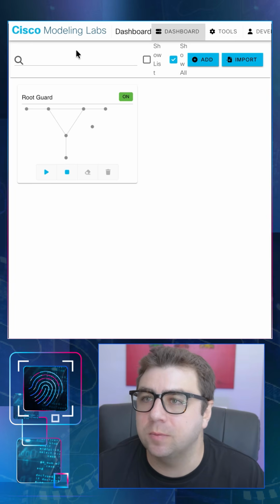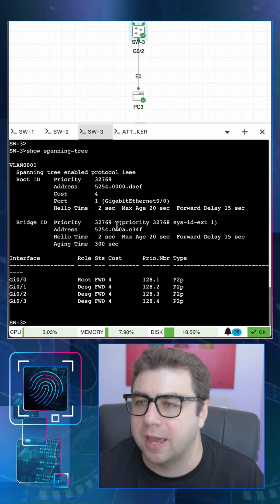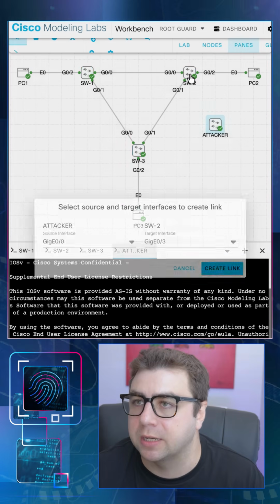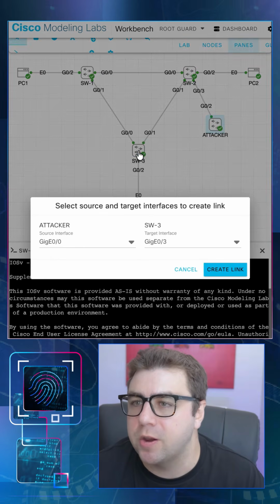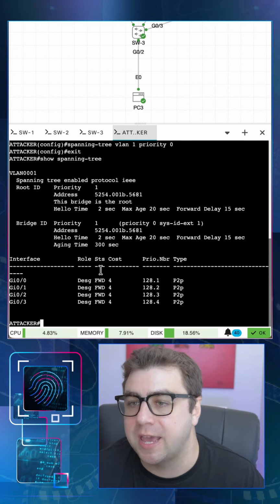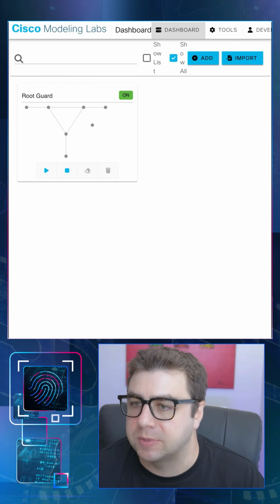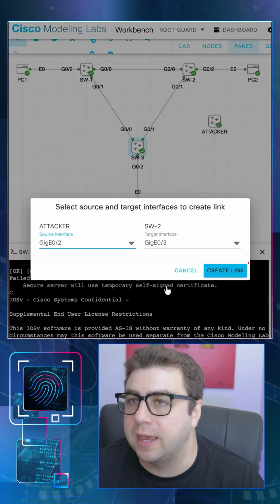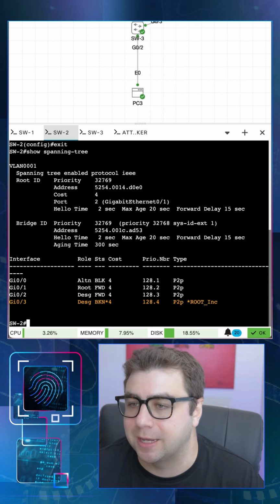How to Protect Your Network with Spanning Tree Root Guard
Prevent network disruptions caused by unauthorized root bridge elections in your switched environment! In this video, we demonstrate how Spanning Tree Protocol (STP) keeps your network stable, and how enabling Root Guard on your switches protects your intended network design from rogue devices. Watch as we simulate an attack scenario using Cisco Modeling Labs, configure root guard, and see the results in real time. Perfect for network engineers and students looking to strengthen their campus LAN security.

Learn more and access labs at u.cisco.com

Chapters:
0:00 Introduction: Why Spanning Tree and Root Guard Matter
0:14 How Root Guard Maintains Network Integrity
0:26 Lab Setup: Switches and Attacker Overview
0:42 Viewing Current Spanning Tree Topology
1:00 Simulating an Attack: Rogue Switch Attempts to Become Root
1:23 Verifying the Attacker Has Taken Root
1:41 Preventing Attacks: Introduction to Root Guard
1:55 Enabling Root Guard on Switch Interfaces
2:14 Testing Root Guard Protection in the Lab
2:26 Verifying Root Guard in Action
2:44 Summary: The Value of Root Guard
2:52 Learn More on Cisco U.